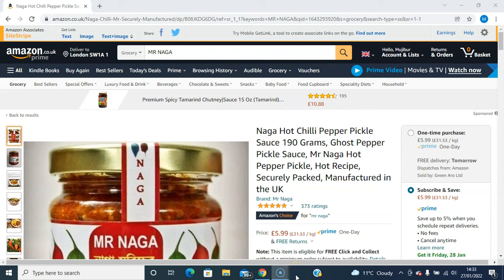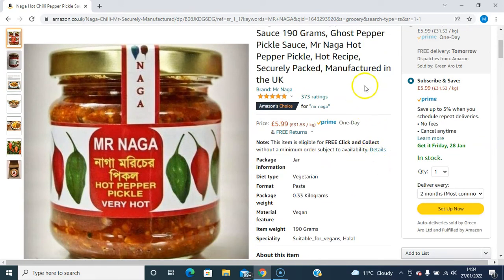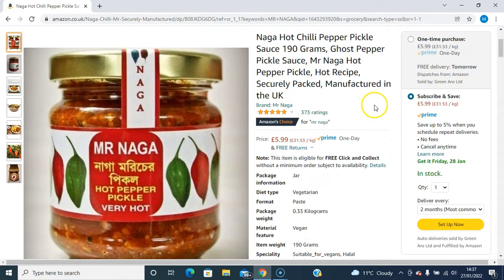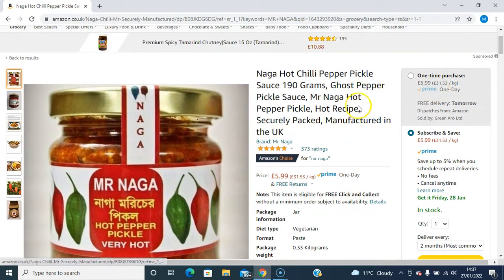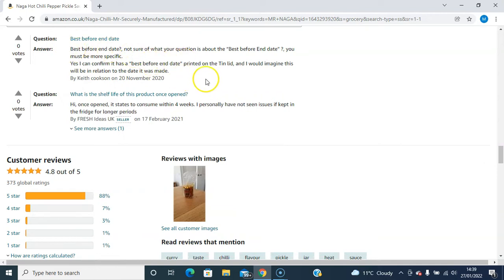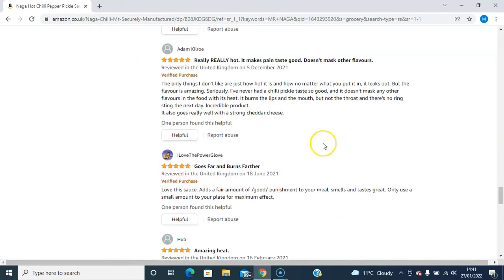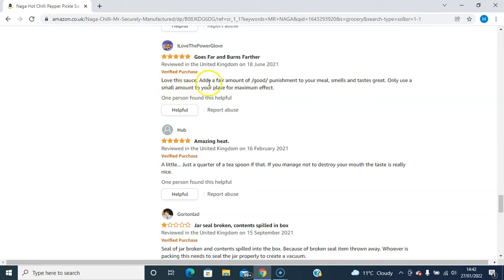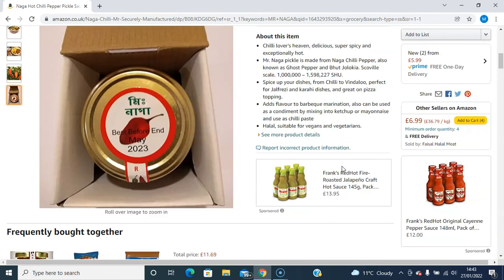Mr Naga Chilli Pepper Pickle - Ghost Pepper Pickle Sauce - Naga Sauce - Hot Chilli Pepper Pickle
Mr Naga is a really nice fragrant, hot and pleasant tasting chilli pepper pickle.

 Mr Naga is made from Naga Morich also know as Ghost Pepper or Bhut Jolokia. These extremely hot chilli peppers originate from the Sylhet region of Bangladesh and Assam district of India.

This chilli pepper pickle has a really aromatic naga fragrance and tastes heavenly. It is the perfect addition to many curry dishes like madras, vindaloo, jalfrazi, bhuna and karahi dishes.

It also goes well on pizza toppings and can also be used as a marinade for barbecue items. It can also be used as a condiment by mixing it with mayonnaise or ketchup.

The Naga Chilli ranks 1,000,000 - 1,598,227 SHU on the Scoville Scale (used to measure hotness of chilli peppers).

Naga Hot Chilli Pepper Pickle Sauce comes in 190 Grams. Manufactured in the UK.